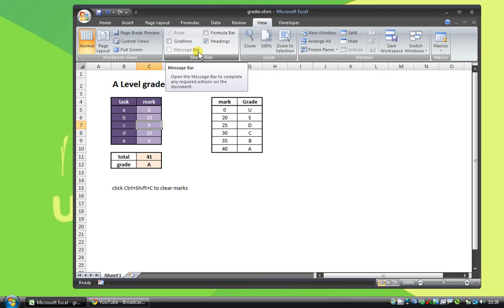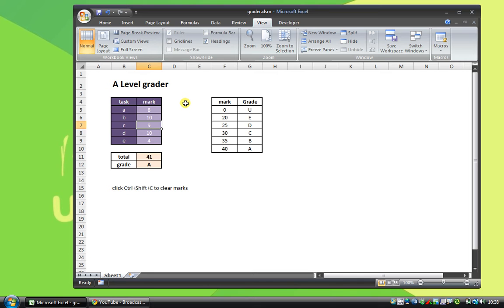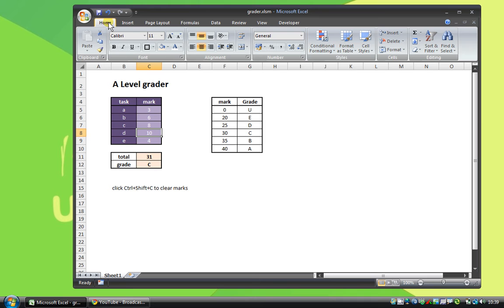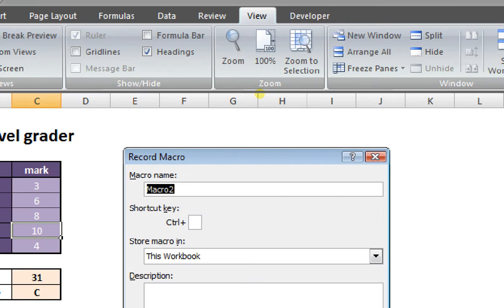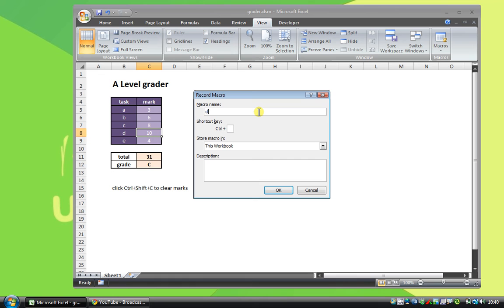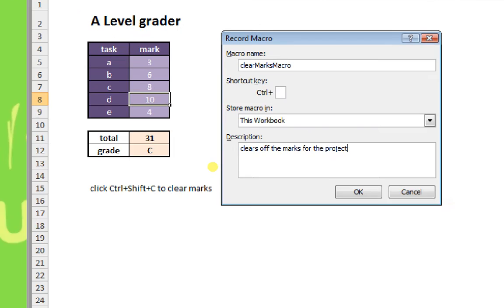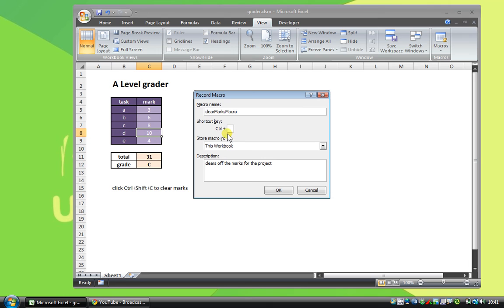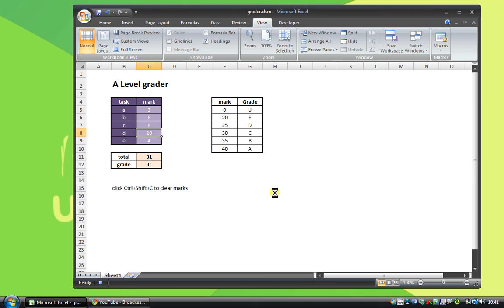Recording macros in Excel 2007 - using the shortcut key option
Macro to clear data from part of a spreadsheet - activated by a shortcut key